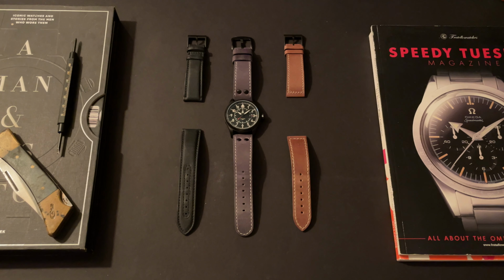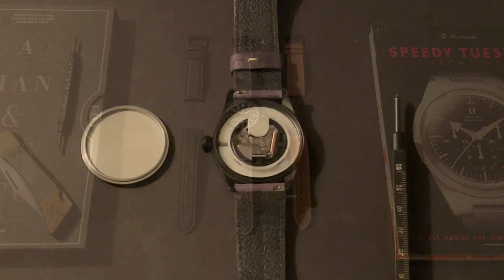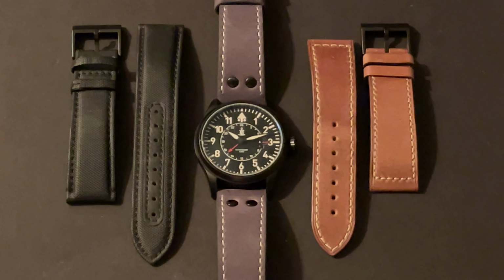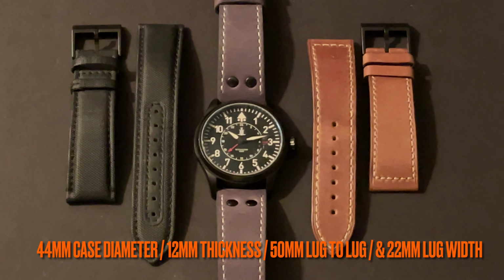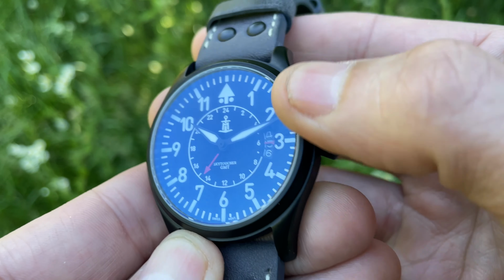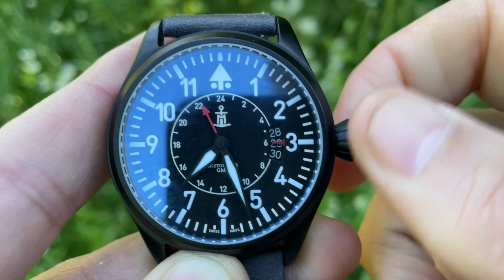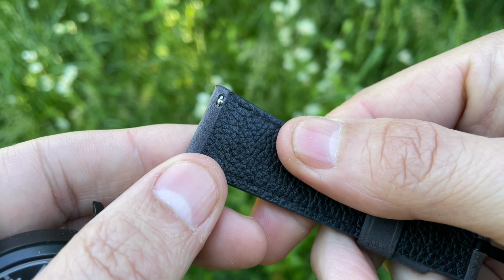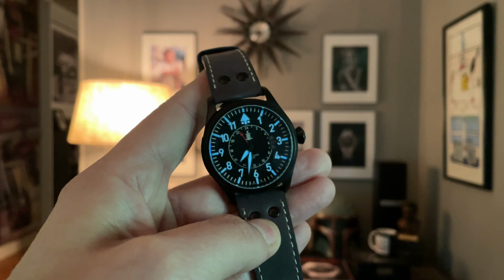Monchard Skytoucher GMT / Follow Up / Thoughts After Months Of Ownership/ What I Like, What I Don’t!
MicroBrand Watch Collection/ $500 / monchard watches / TrenchHunter / Skytoucher GMT / Swiss Watches

Adjustable wristwatch screwdown-caseback removal tool

Monchard watch selection

Wristgaming on Instagram